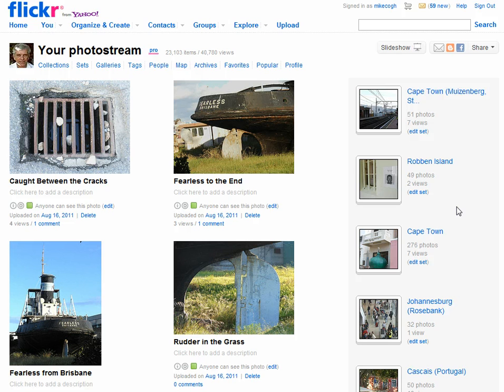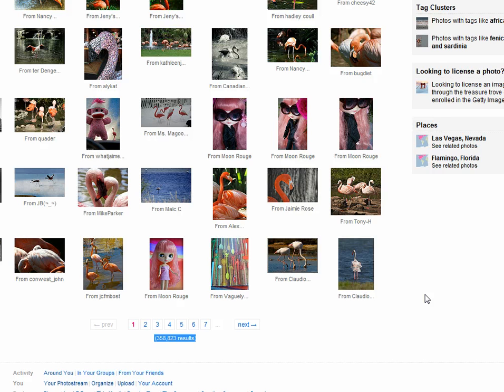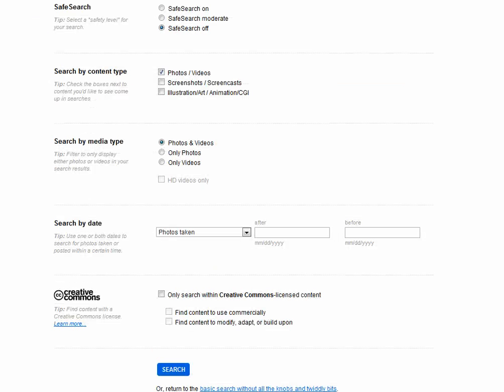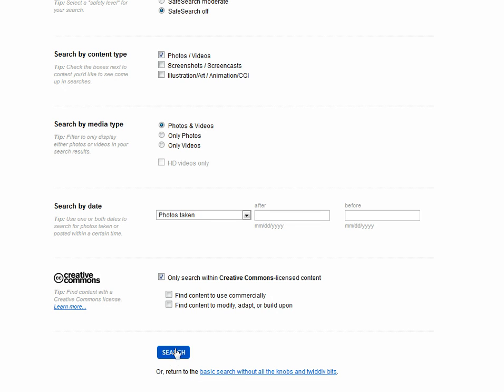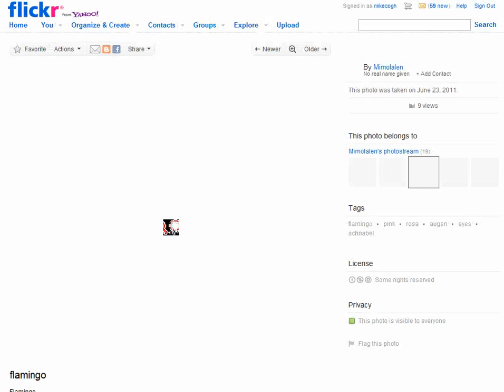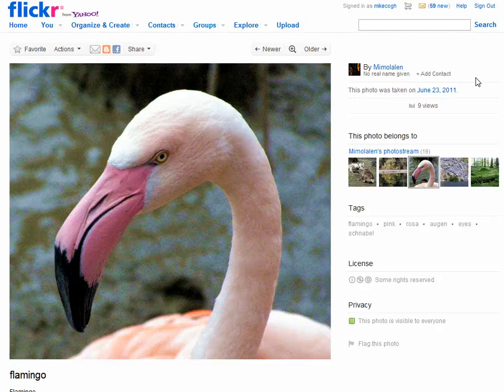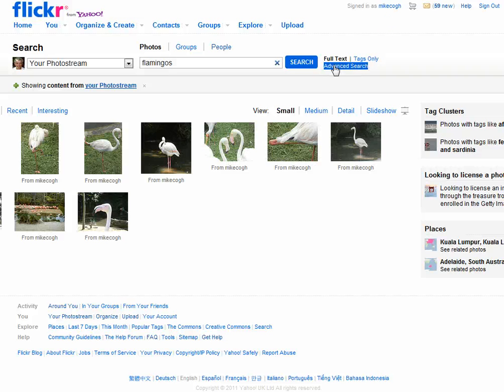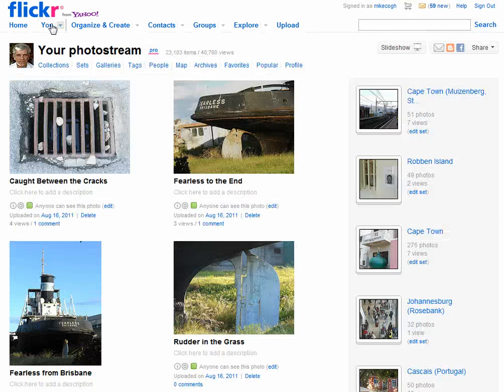Finding Creative Commons Images on Flickr